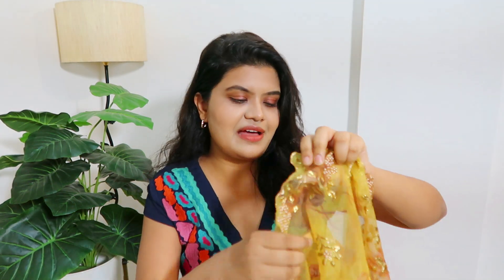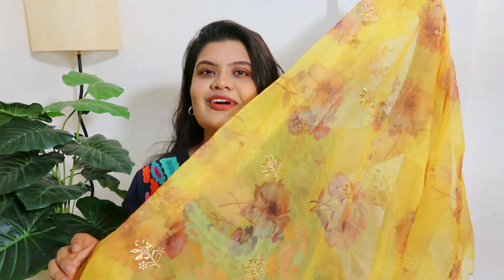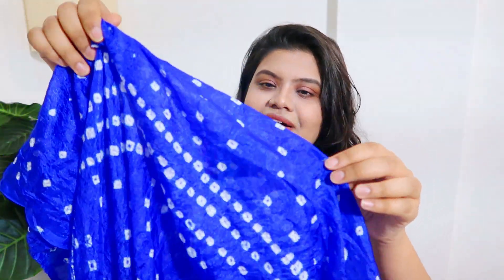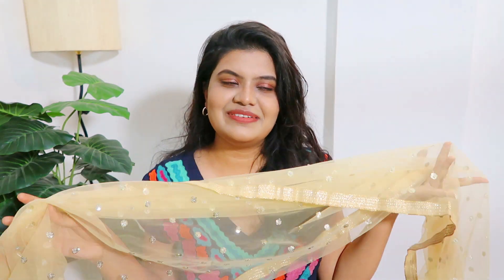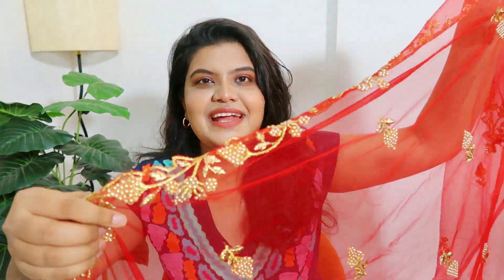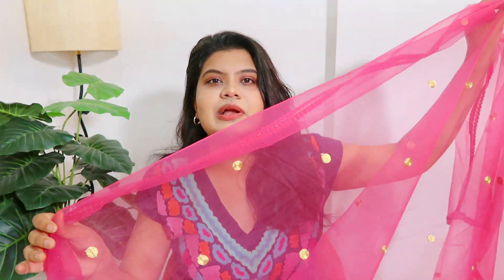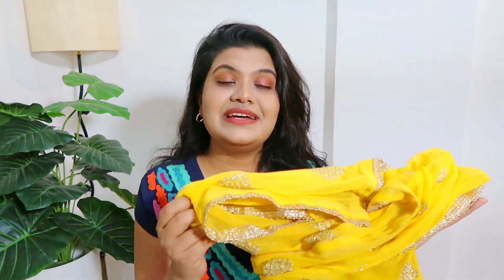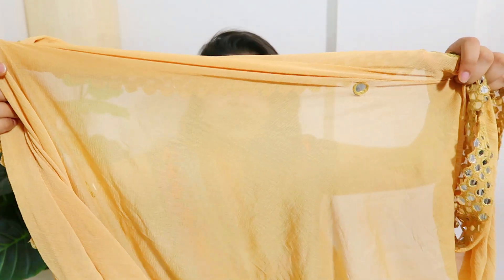Huge Amazon dupatta haul! affordable sale net organza chiffon dupattas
Huge Amazon dupatta haul!

PRODUCT LINKS:

Buying Links :

much love
pooja

All the content and images on this channel belong to me. Kindly DON'T copy or reproduce content without my prior explicit permission.
-Bliss sensation